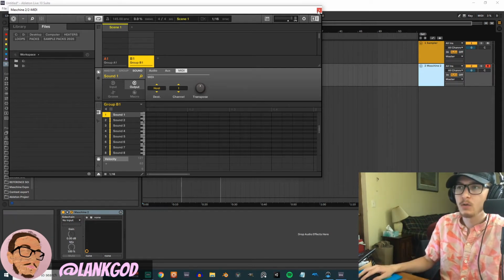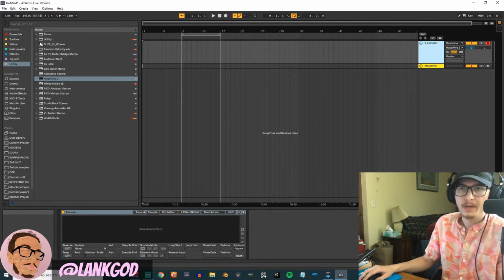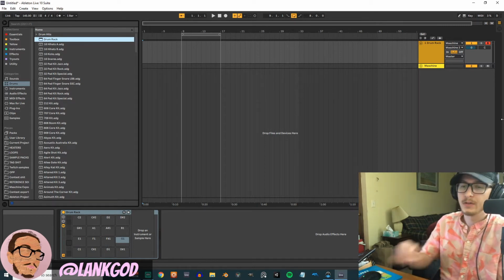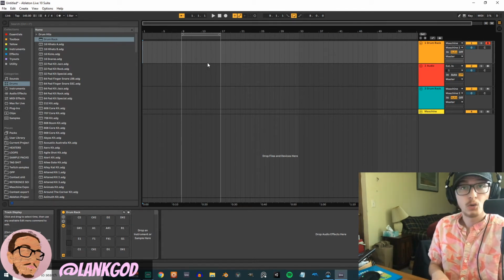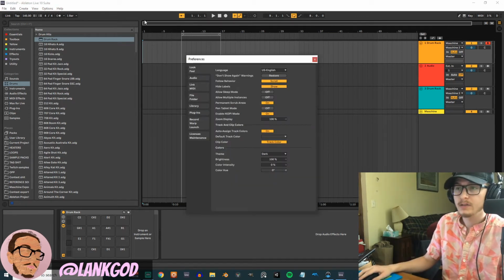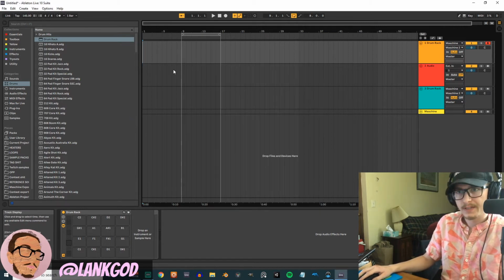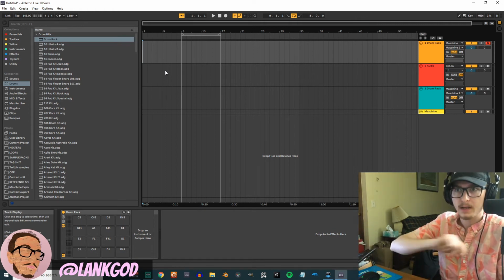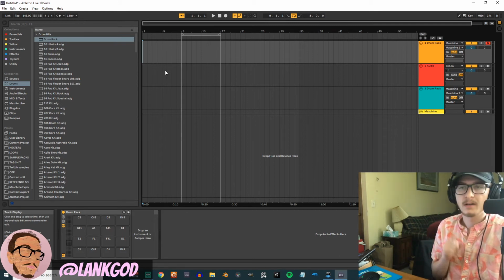How to use Maschine with Ableton Live 10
In this tutorial I show a quick and easy setup to use your Maschine hardware with Ableton Live 10.

Where Is Alex Pin? Podcast (Episode 2)